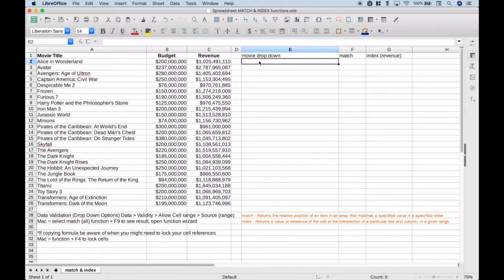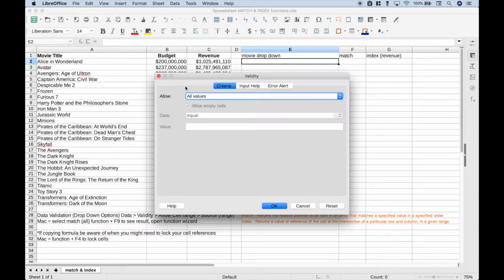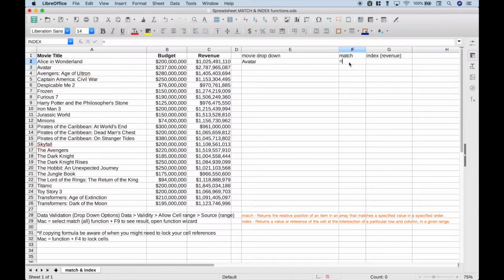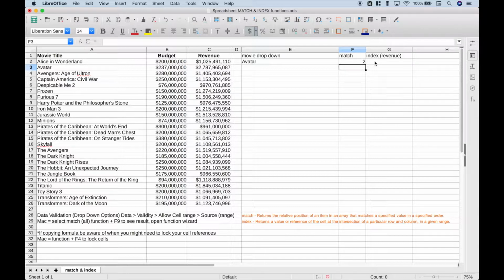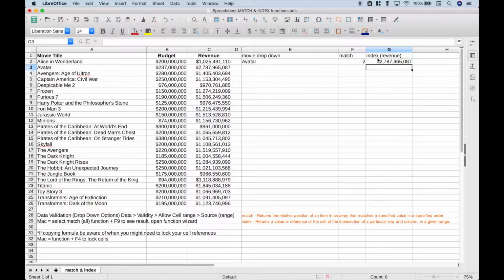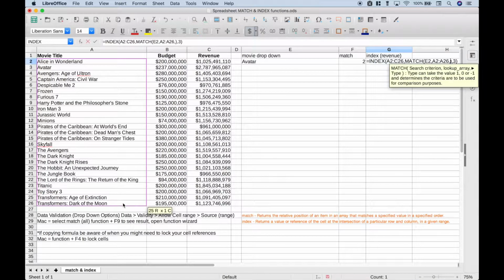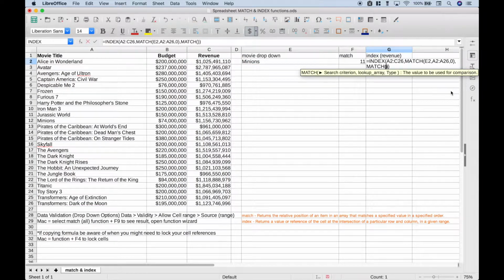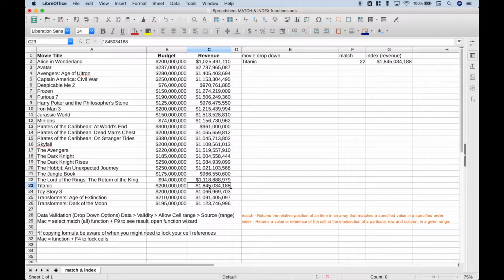Spreadsheet LibreOffice Calc MATCH and INDEX Functions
In this spreadsheet tutorial, we will go over the match and index functions. We will also go over how to create a drop down list (data validation) in LibreOffice Calc.